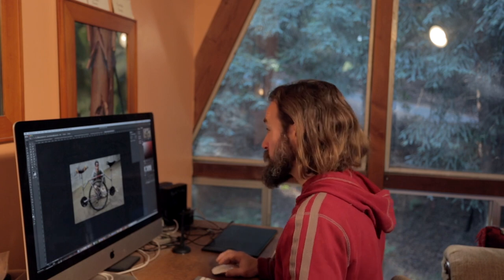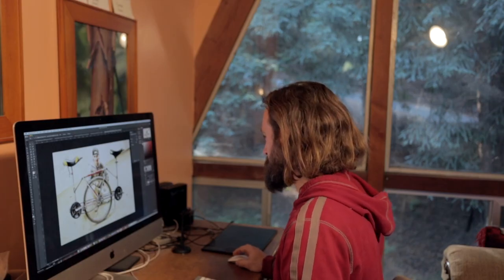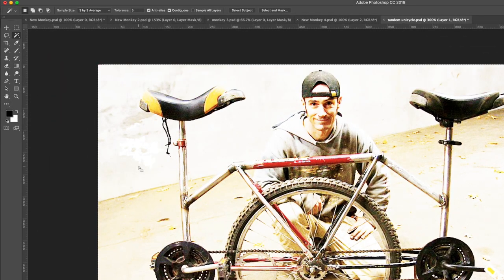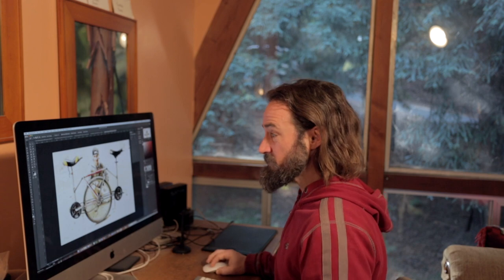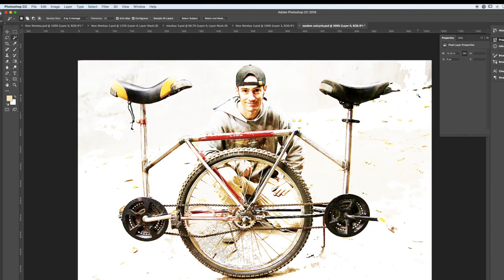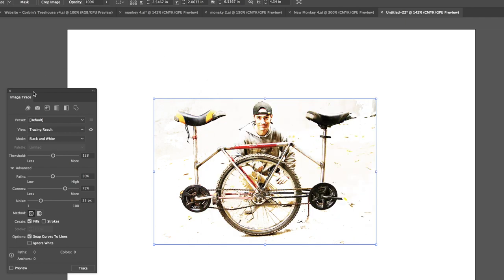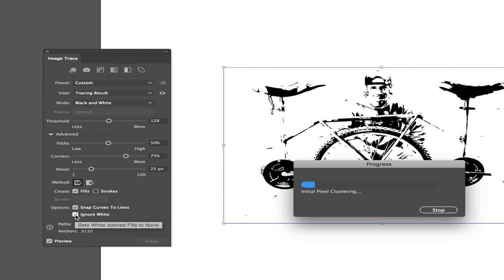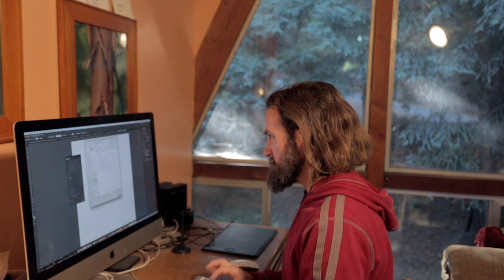Silhouette Images from Color Pictures for Vinyl Cutting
Hey everyone! I wanted to show you the process I use for converting color photographs and images into black and white silhouette images so I can cut them out on vinyl with my Silhouette Cameo (or a Cricut Maker).  I use Adobe Photoshop to do some image tweaking, and then Illustrator to automatically trace it and generate a vector image that can be cut out on vinyl.

First watch the basics and check out my blog entry on it

Corbin Dunn

Equipment/tools used:
Vinyl cutter I use
Alternative vinyl cutter
Vinyl pack

Here's what I used to film:
Action camera
Camera mic